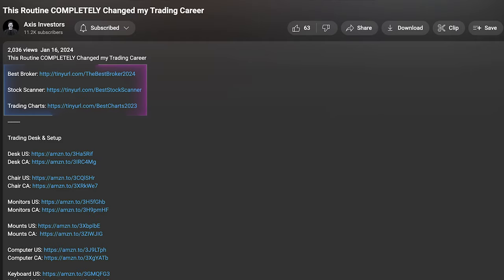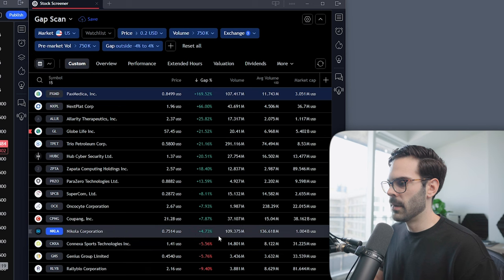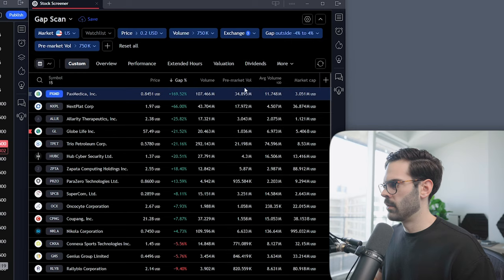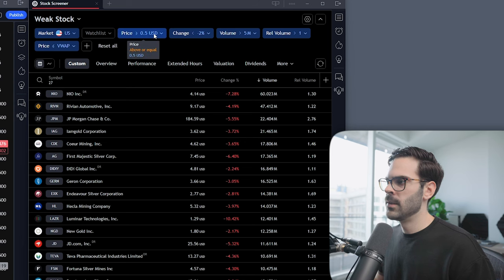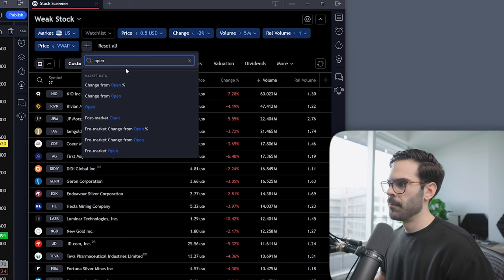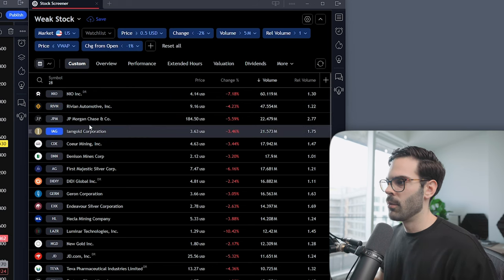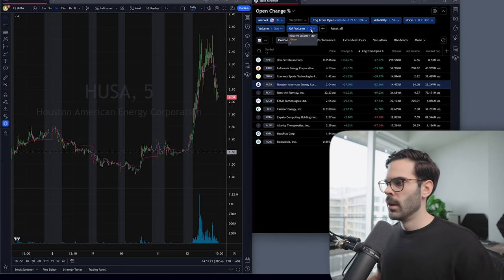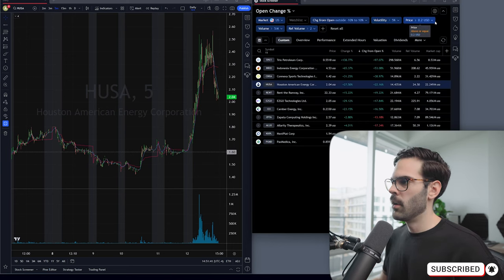TradingView Screener - MUST Have Small Cap Momentum Settings